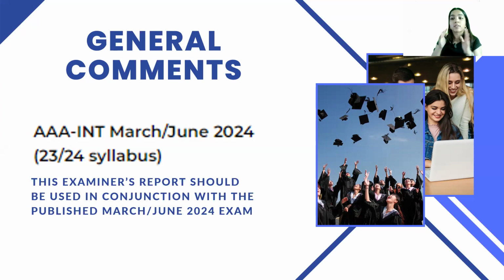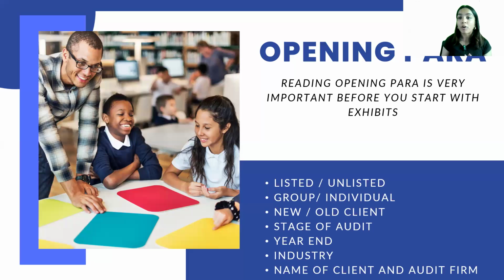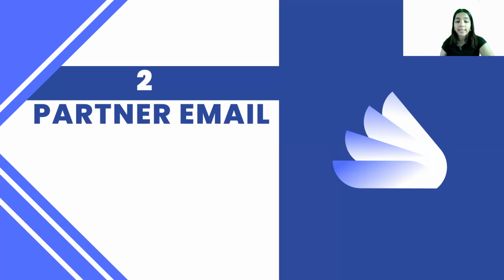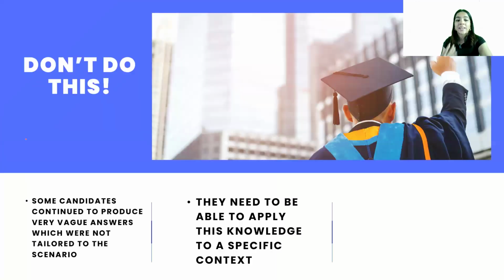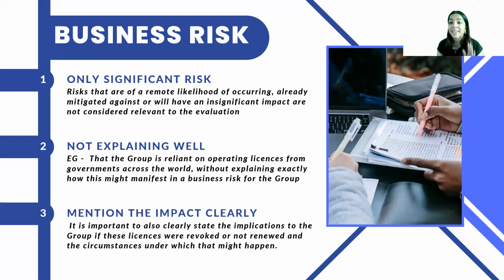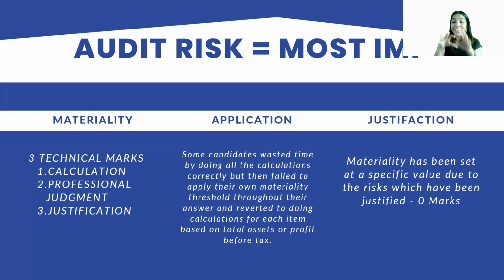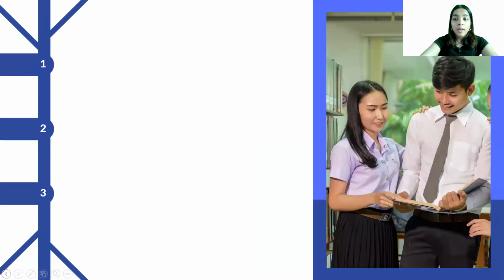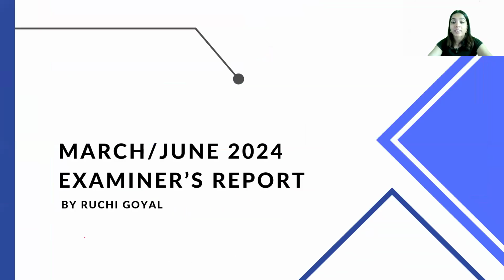AUDIT RISK AND BUSINESS RISK - MARCH / JUNE 2024 EXAMINER REPORT AAA ACCA With RUCHI GOYAL - PART 1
[IMP - I am not associated with Any institute now! - 2025]I am offering both Live and RECORDED Classes - HINDI AND ENGLISH BOTH

Description:
Are you preparing for the ACCA Advanced Audit and Assurance (AAA) exam? Stay ahead of the curve with our in-depth analysis of the March/June 2024 Examiner Report. In this video, we provide exclusive insights from the latest examiner report, designed to help you master the key areas of the AAA syllabus and enhance your exam performance. Whether you're revising the AAA exam for the first time or looking to refine your audit skills, this video covers critical concepts, common pitfalls, and expert strategies for exam success.

What You’ll Learn in This Video:

1. Key Insights from the March/June 2024 Examiner Report:
Get a detailed breakdown of the most recent examiner feedback, highlighting the areas where students typically struggle and how you can avoid these common mistakes.

2. Essential Audit and Assurance Concepts:
Deepen your understanding of critical audit principles, including risk assessment, audit planning, evidence gathering, and the application of professional skepticism.

3. Examiner’s Tips for the AAA Exam:
Learn expert tips on how to effectively approach the AAA exam, manage time, and tackle complex questions with confidence. Discover what the examiners expect in your answers to score high marks.

4. Practical Application of Theory:
Understand how to apply theoretical knowledge to practical audit scenarios, a crucial skill for success in the AAA paper. See real examples and case studies that demonstrate best practices in auditing.

5. Exam Strategy and Techniques:
Master the techniques needed to optimize your exam performance, from structuring your answers to prioritizing questions during the exam. Learn how to use examiner feedback to your advantage.

Topics Covered in This Video:

Risk Assessment and Management: Learn how to identify and evaluate audit risks, and understand the implications of these risks on your audit strategy.

Audit Evidence and Procedures: Discover the importance of gathering sufficient and appropriate audit evidence and the methods used to collect and analyze this data.

Professional Judgment and Skepticism: Understand the role of professional judgment and skepticism in auditing and how to apply these principles in practice.

Common Pitfalls and How to Avoid Them: Get insights into the frequent mistakes made by students in the AAA exam and learn strategies to avoid these errors.

Effective Exam Techniques: Learn how to structure your answers to meet the expectations of ACCA examiners, and practice with sample questions and model answers.